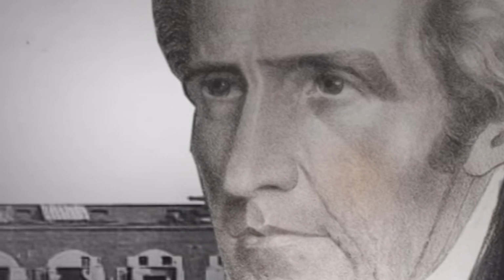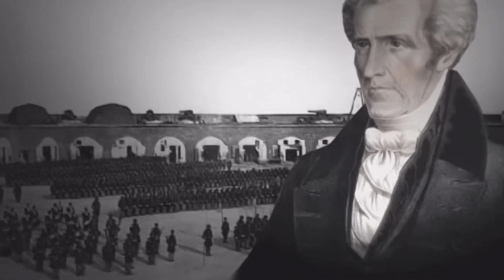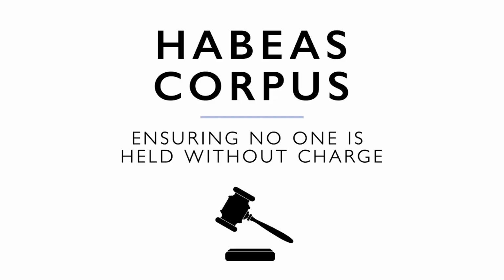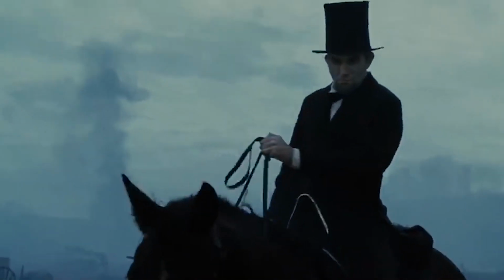What Can The President Do?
A look at the evolution of presidential power throughout American history.

Just a guy with a passion for filmmaking, social studies and culture. Thank you for coming along for the ride!

Instagram.com/AndreTakesPictures